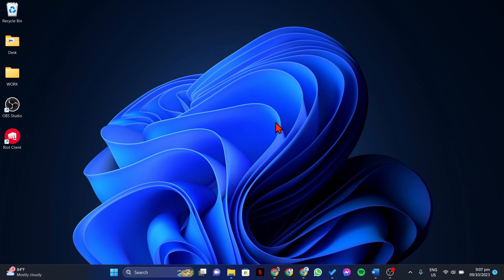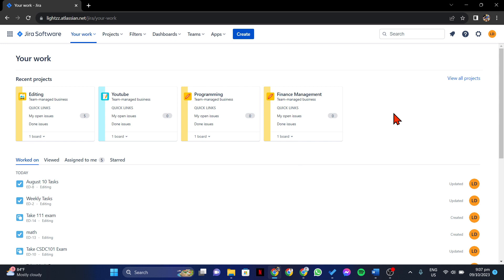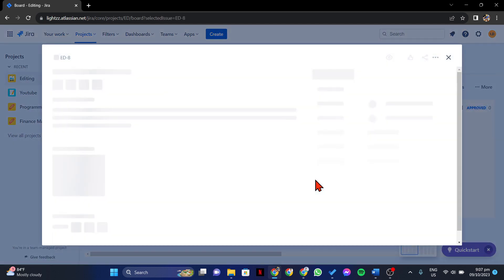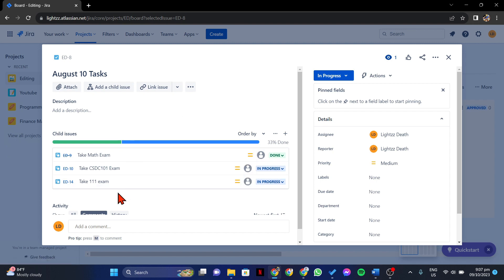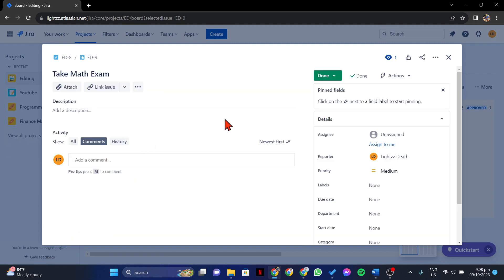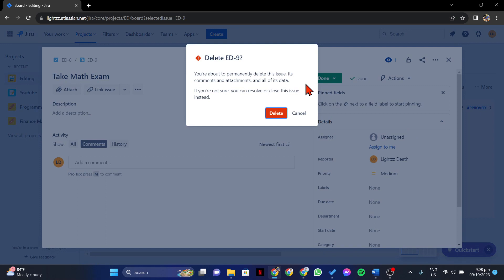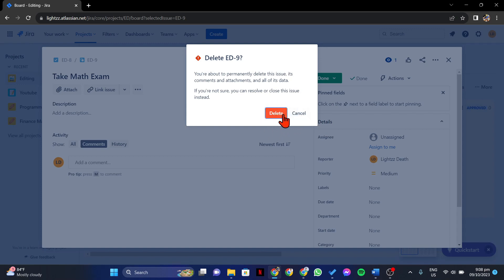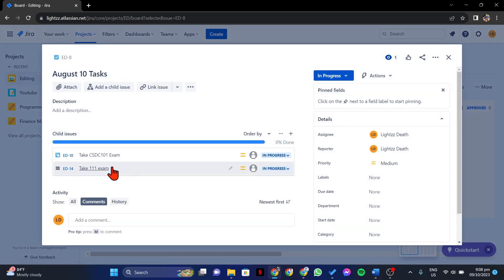How to Delete Subtask in Jira (Jira Tutorial)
How to Delete Subtask in Jira (Jira Tutorial).In this tutorial, you will learn how to delete subtask in Jira.